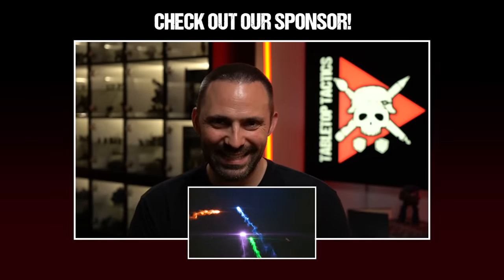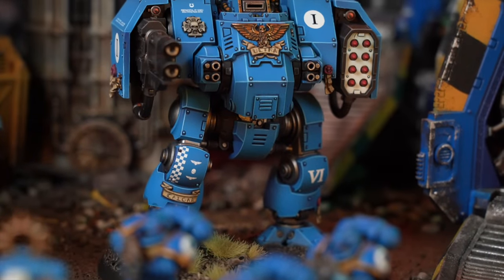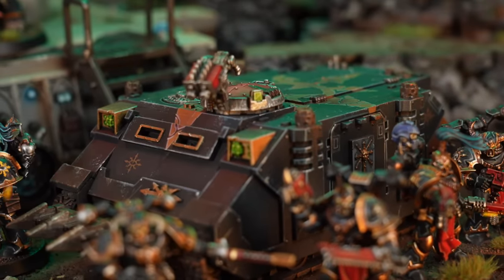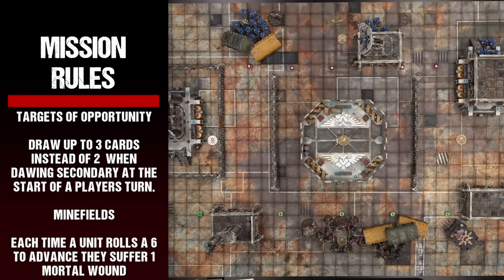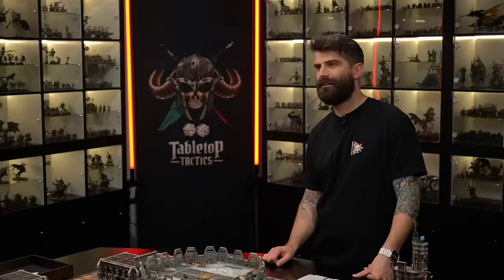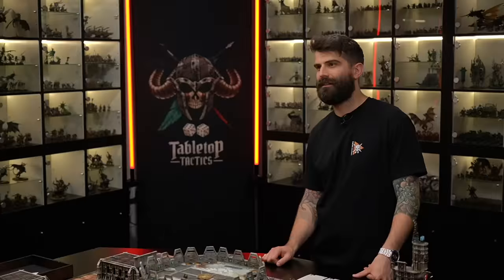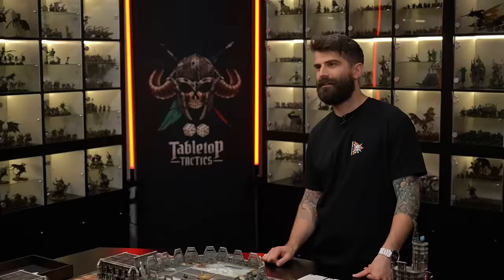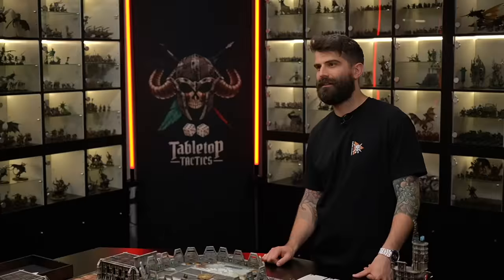*10TH EDITION!!* Space Marines vs Chaos Space Marines | Warhammer 40k Battle Report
A classic clash of Traitors and Loyalists hits 10th Edition for the very first time, as The Warmaster and The Avenging Son meet head on!

Get access to ANOTHER battle report and 26 10th edition Faction Focus videos right now below:

📝 Be sure to watch the video for the player's Army Lists

🎵 All music is licensed with artists credited at the end of the videoHd